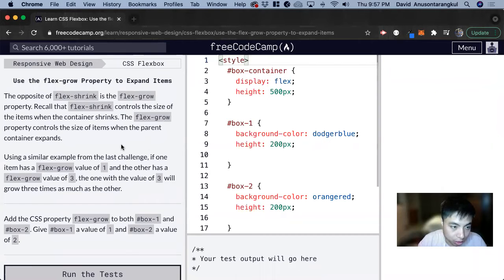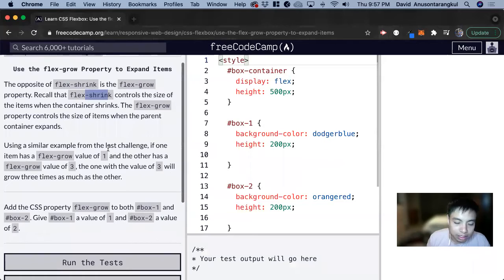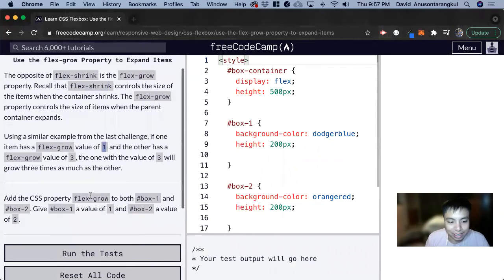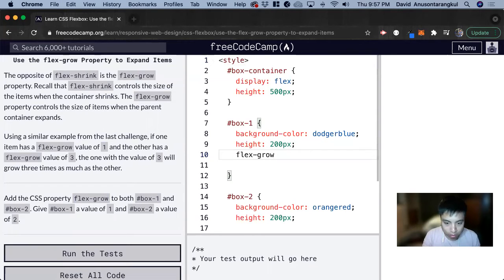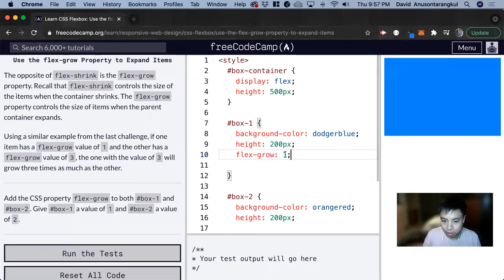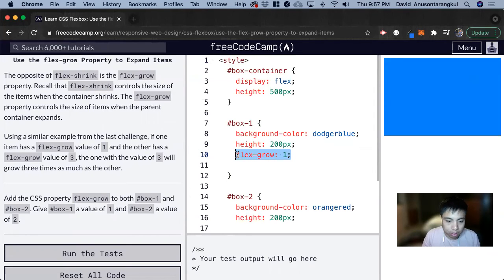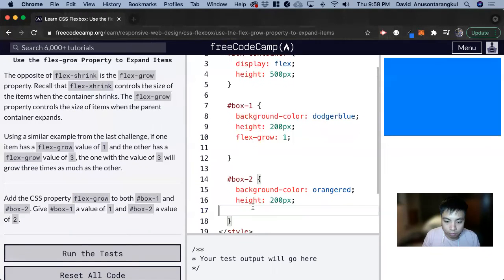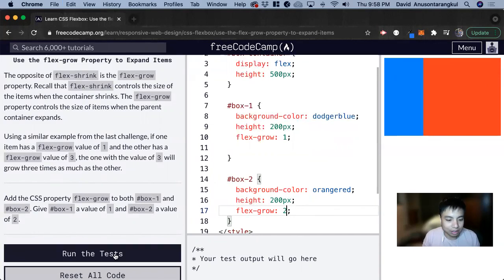Use the flex grow Property to Expand Items (CSS Flexbox) freeCodeCamp tutorial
Certification: Responsive Web Design
Course: CSS Flexbox
Lesson: Use the flex grow Property to Expand Items
freeCodeCamp tutorial

In this lesson, we learn how to use the flex grow property in CSS flexbox.